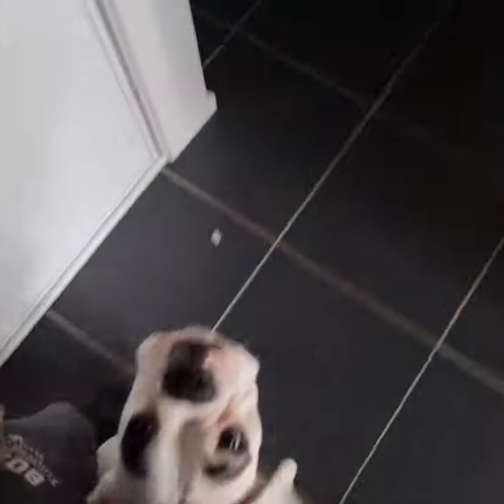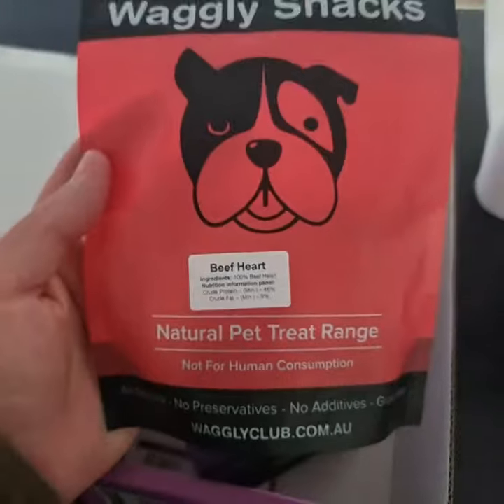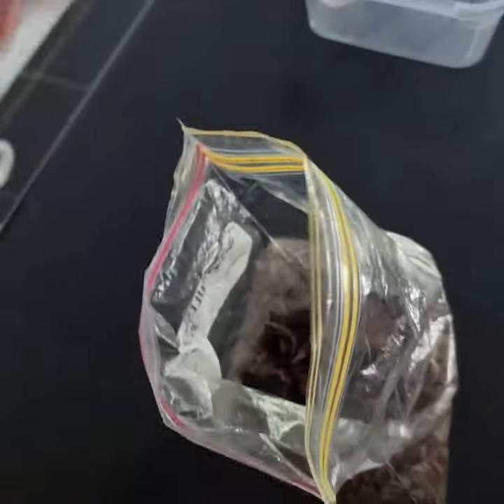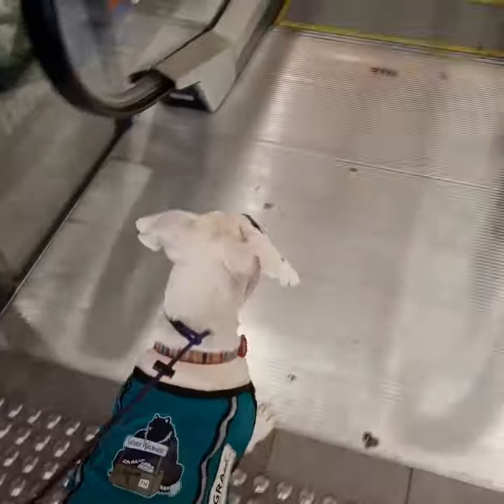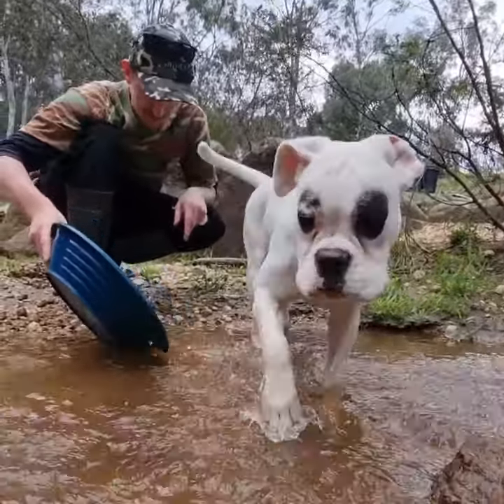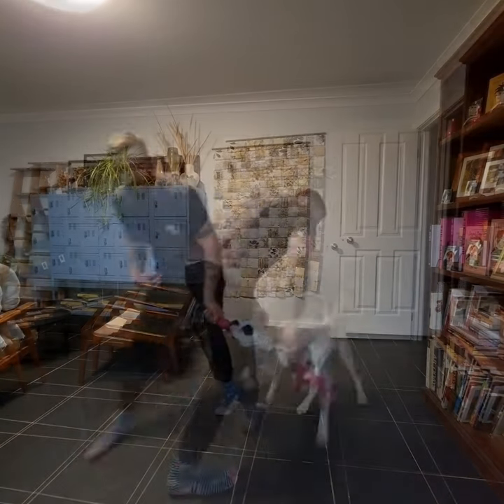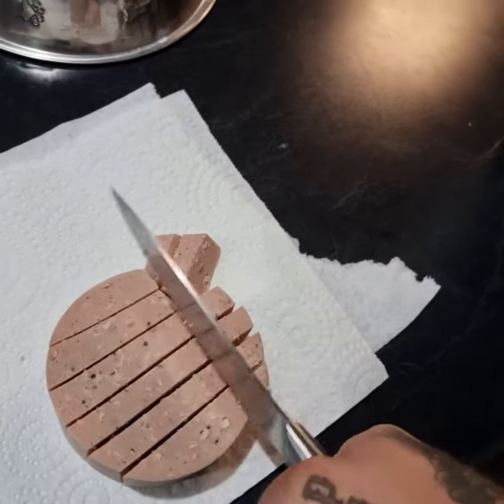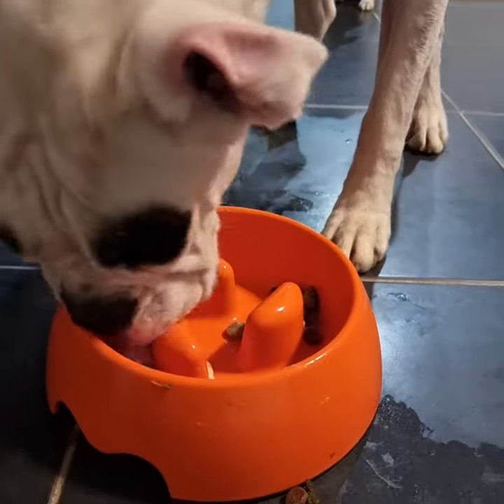Boxer PTSD Service Dog - Daily Training